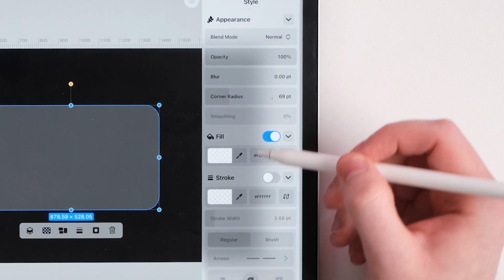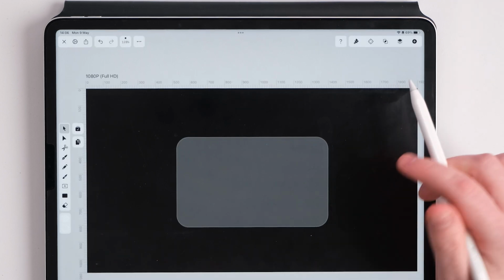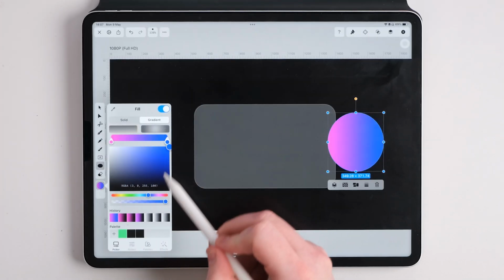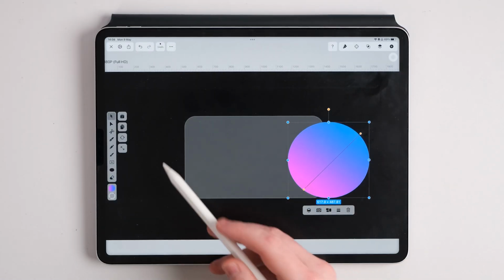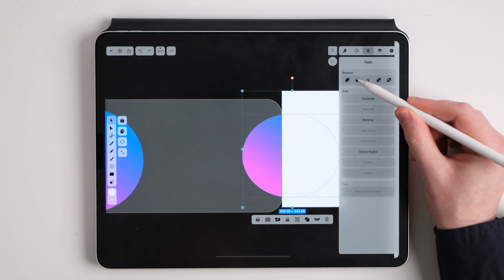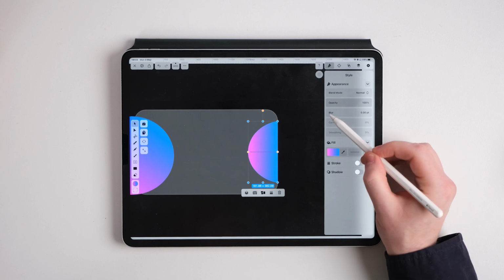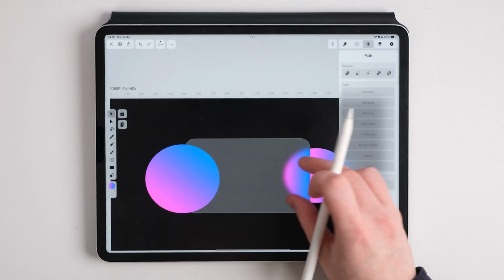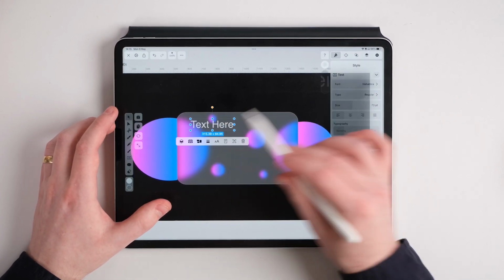How to Create a Frosted Glass Effect with @willpatersondesign - Linearity Curve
►❄️ Find out how glassmorphism adds a sense of depth to your designs from the design master himself, Will Paterson.

Hello everyone,

Welcome to a new video tutorial!

In this episode, Will Paterson is showing us how to create one of the most effective, yet simple ways to add that extra little dimension to your web, UX, UI, product, or graphic design - frosted glass.

Designers always come up with some pretty clever tricks to give their work a sense of physicality. Glassmorphism is one such technique. When you combine a blur effect with transparency, vectors take on the slightly opaque quality of frosted glass — adding a touch of texture and dimensionality to the design.

A lot of design elements can stand out when their crisp lines are laid on top of a glassy blur. Instead of fighting for attention on the same dimensional plane, glassmorphism gives a tiny visual boost — making the elements more obvious to anyone enjoying your design.

Will Paterson (@willpat) is a skilled designer, author, hand letterer, and famous YouTuber. So we couldn't have collaborated with a better person for this job.

This video is part of a bigger series called Linearity Curve Tutorials, which is meant to help you become a better illustrator and designer. If this feels too advanced, check out our Academy video series which explains the basics of using Linearity Curve.

There are lots more where this came from. And click on a new video to keep learning.

🎵 Music: Real People in Real Places (Reimagined) by Alaskan Tapes, Sun Rain

Linearity Curve is the most intuitive and precise illustration software in the galaxy. It empowers you to design anything you can imagine up to 30% faster. Create sophisticated illustrations, spectacular layout mockups, and expressive lettering on the go, whenever you want.